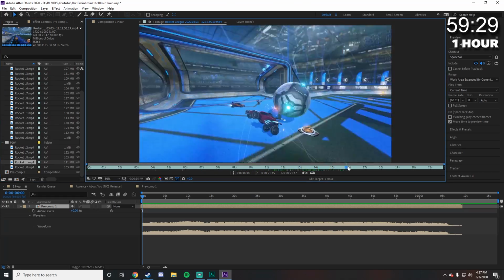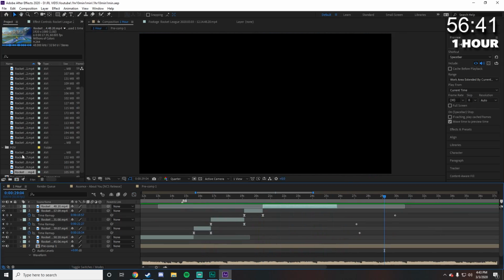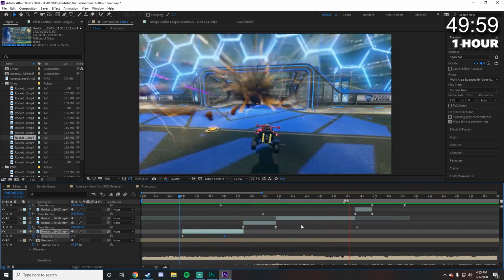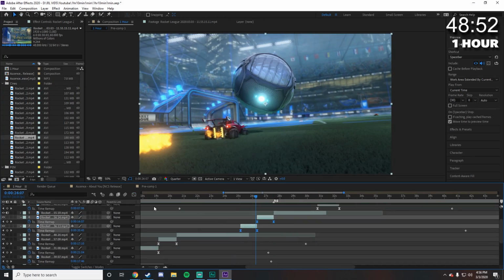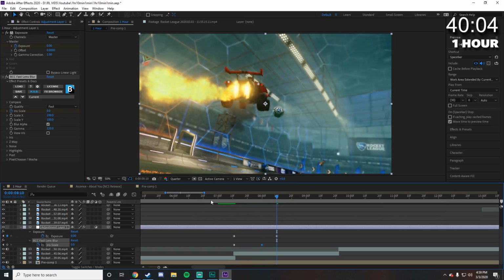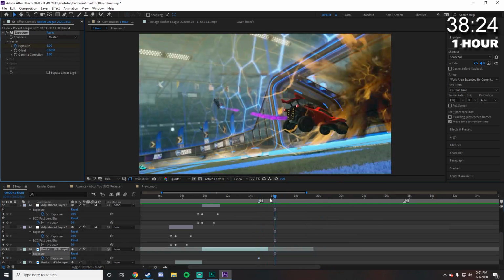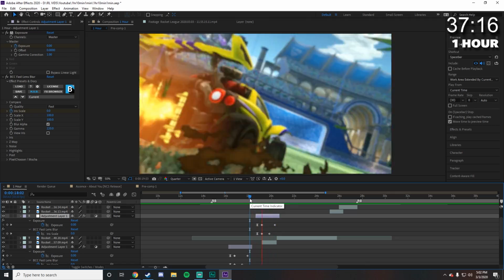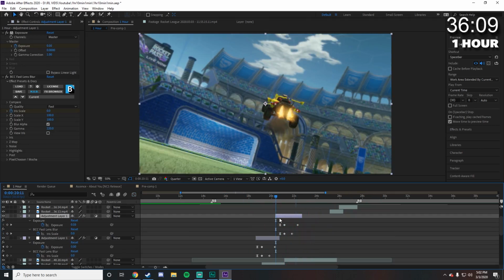Editing a Montage in 1 Hour, 10 Minutes, & 1 Minute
I attempt the 1 Hour, 10 Minutes, & 1 Minute Editing Challenge. The goal is to edit the same montage in a decreasing amount of times. This video is made to be informative and provides some insight into how to edit a rocket league montage. Plenty of freestylers like Jzr and Pulse MK will be in your Dm's begging for a custom montage, just don't let it get to your head.

Make sure to check out my editing playlist in the cards.